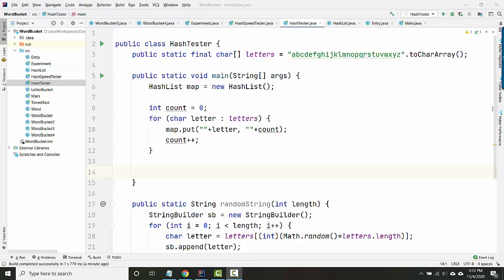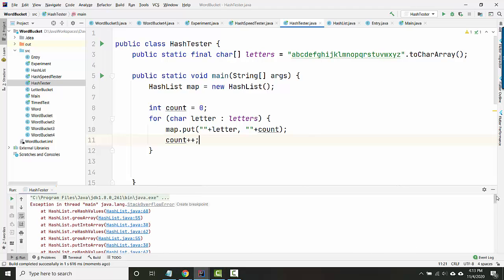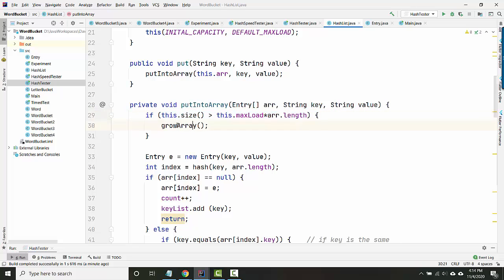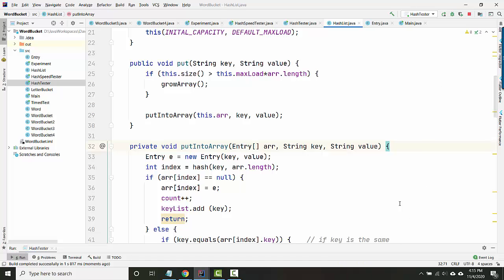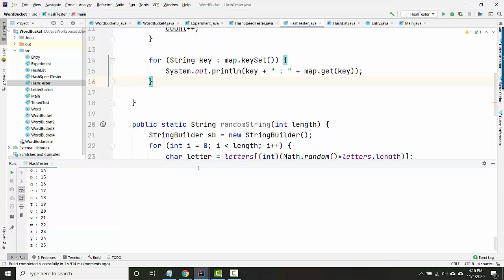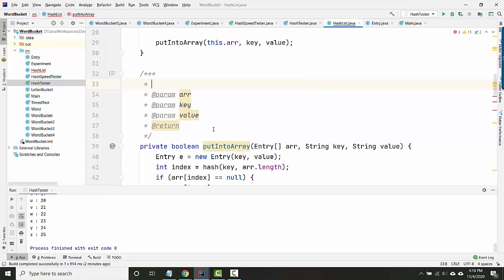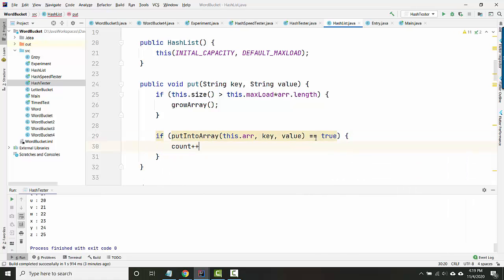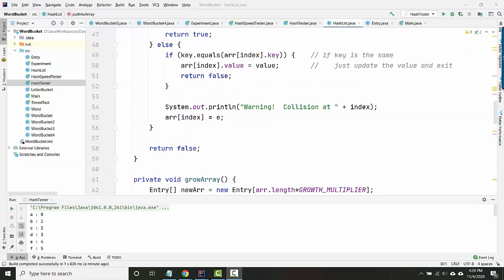HashMap Testing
Some simple "sense check" tests for our HashMap implementation that might help bring out the bugs